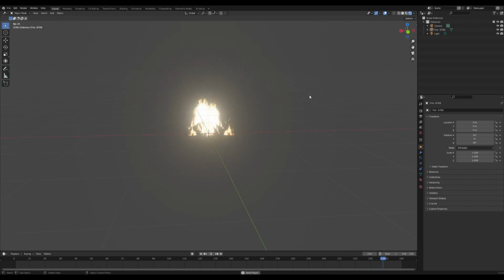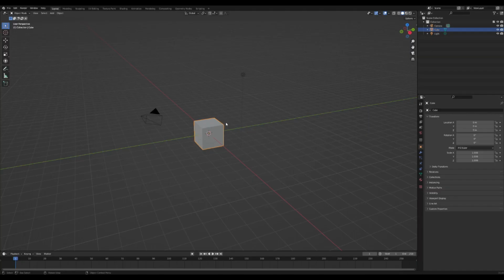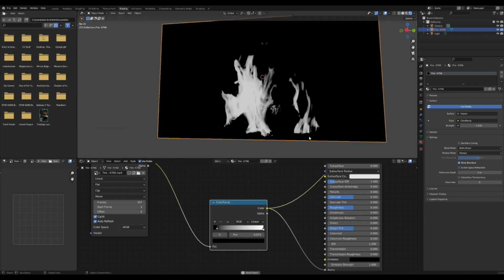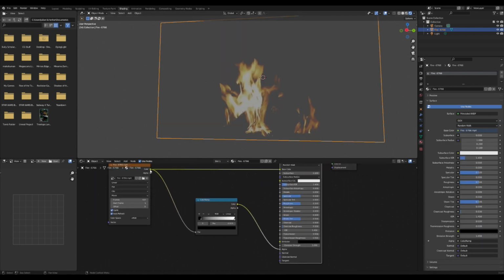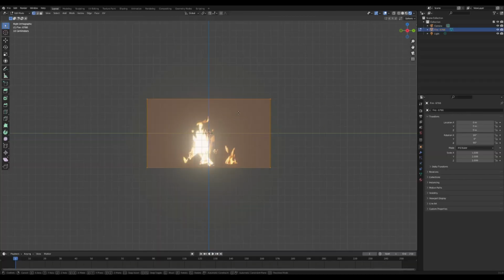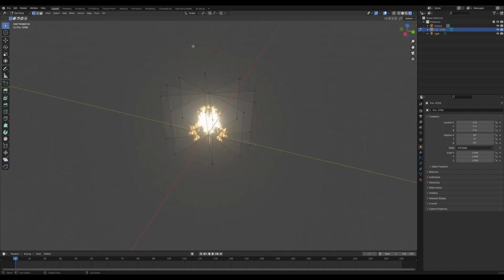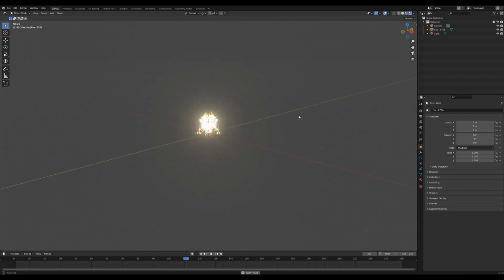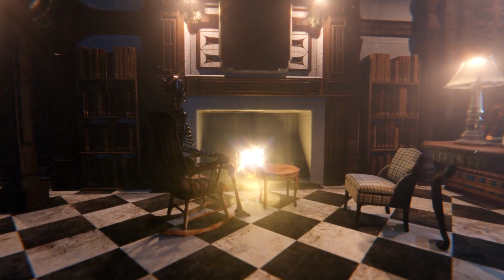Making Textures from Images! | Fire from Video Clip | Blender 3.1 Tutorial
Soooo here's a fairly straightforward way to create some decent-looking flame and fire assets! And the best thing is, you can create the stock footage yourself!